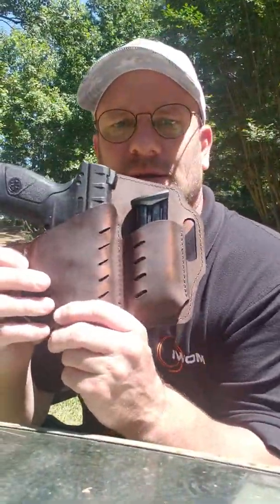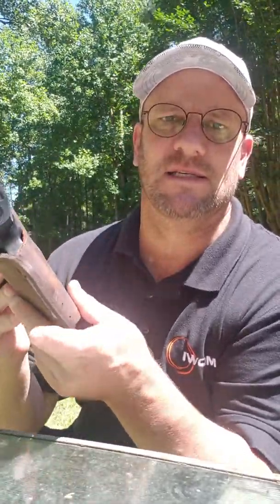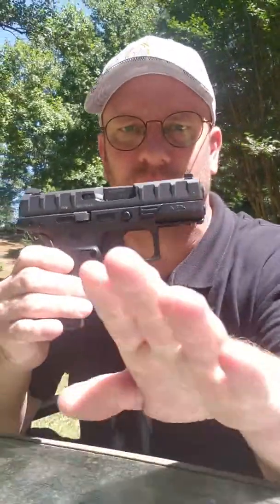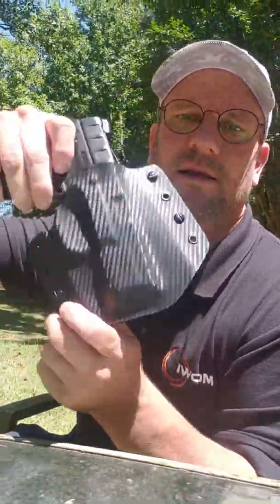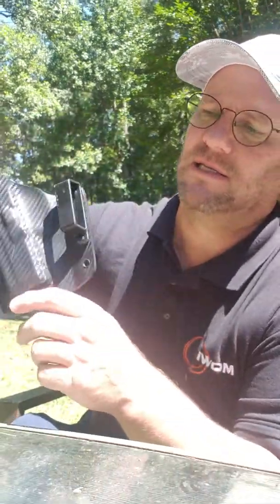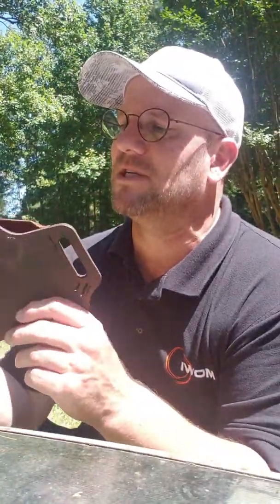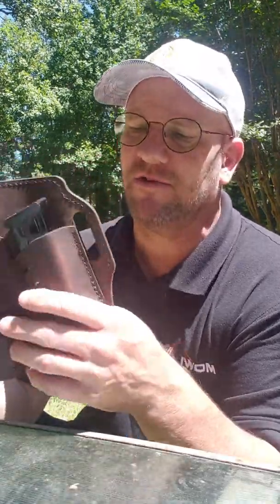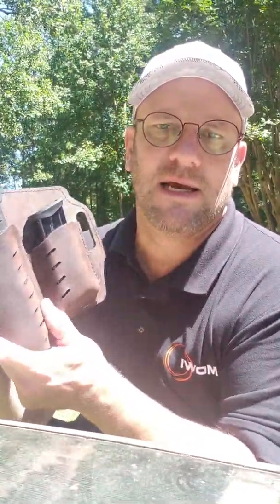Video Review: Versacarry, Guardian o.w.b. holster w/mag pouch.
Review of an O.W.B. leather holster w/mag pouch.